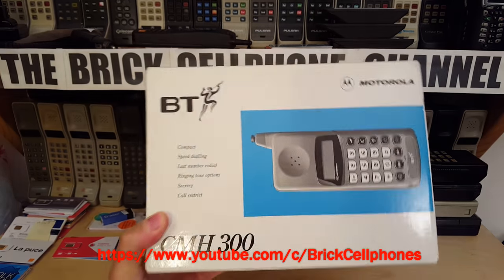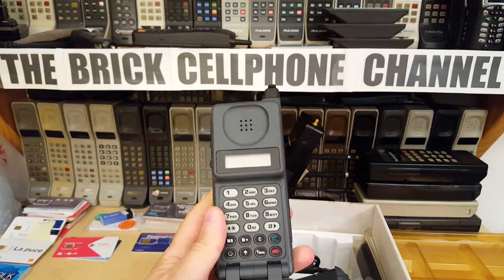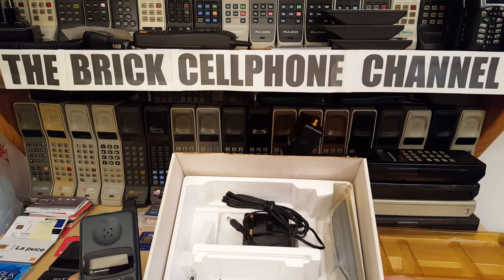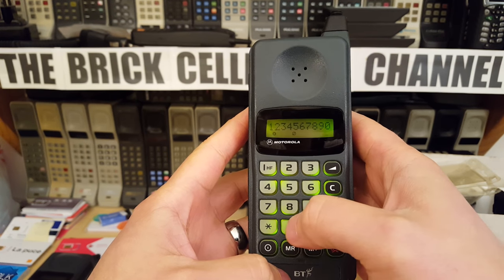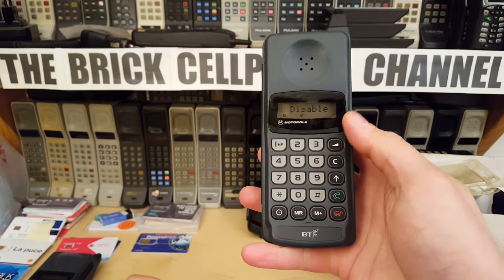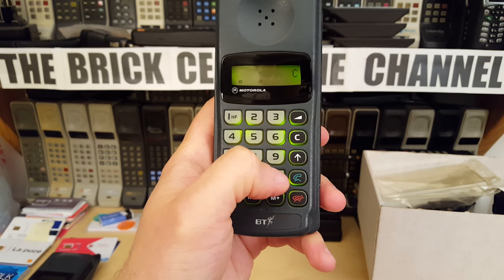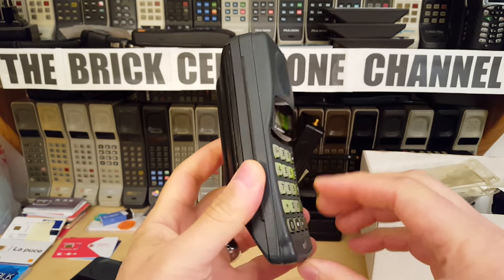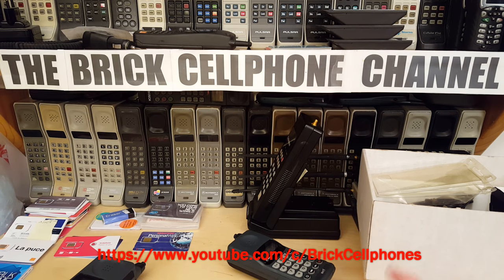Motorola CMH 300 Brittish Telecom brick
This is a Motorola CMH 300 - It's badged up as Brittish Telecom and stems from around 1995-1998.
This phone is analog and used to operate on the ETACS cellular system used in the UK.  ETACS was shut off and ceased to operate in 2001.

Check out some of my other videos on other BT phones or other analog phones.

Goodbye to 2G in Australia !!!
Forever gone!